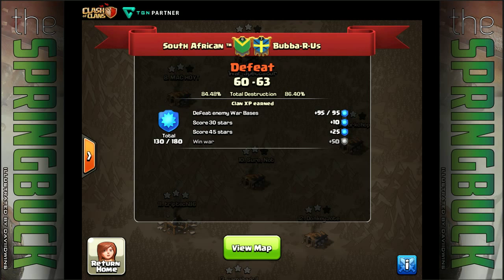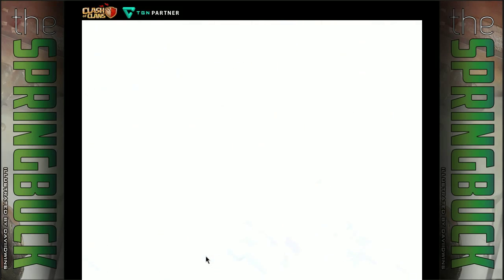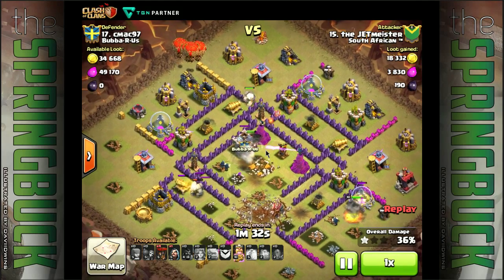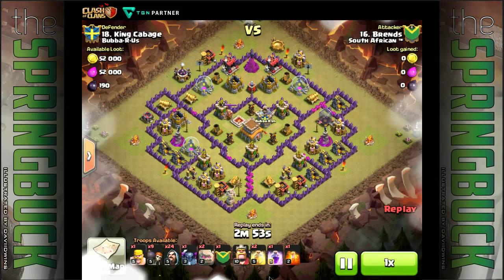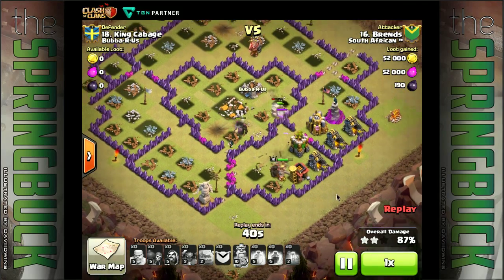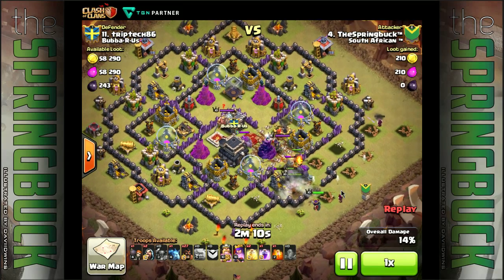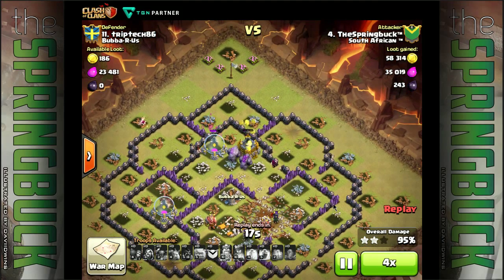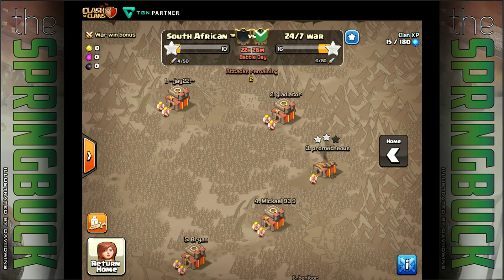War Recap, Bubba-R-Us - Clash of Clans Clan Wars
Enjoy this selection of attacks from our war recently against Bubba-R-Us, which we lost unfortunately but we still had some great attacks so I'll take you through some!

My Microphone: Blue Snowball

Clash of clans is a Strategy Video Game